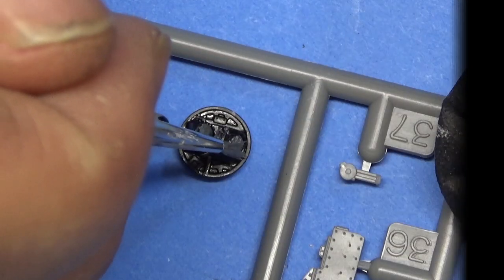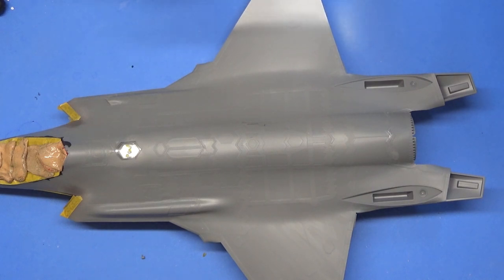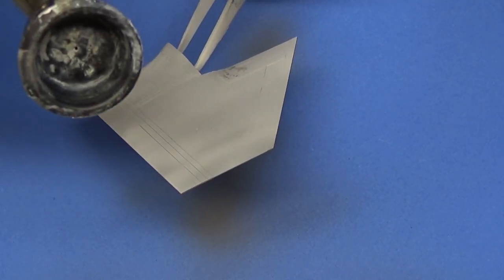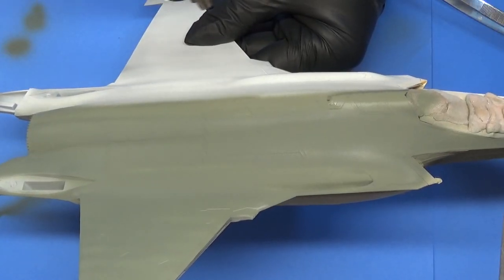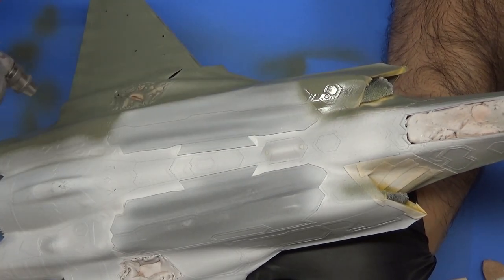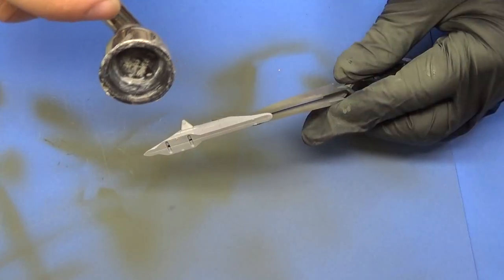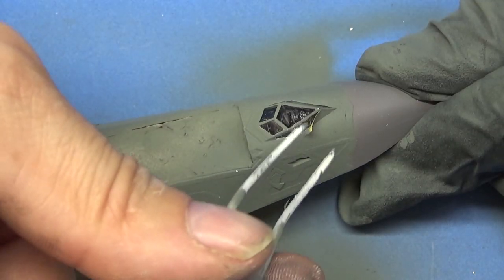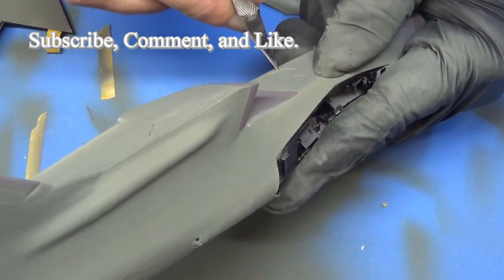Tamiya F-35A Lightning II 1:48 - How to Paint the Fuselage Part 5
f35 scalemodel tamiya how airbrush paint Adding the final instruments and clear pieces to the body, this model is painted with an airbrush. Primed, Accent Colors, and Base Coat. All masking is taken off as well once the painting is completed.